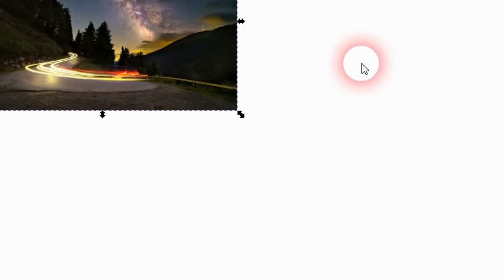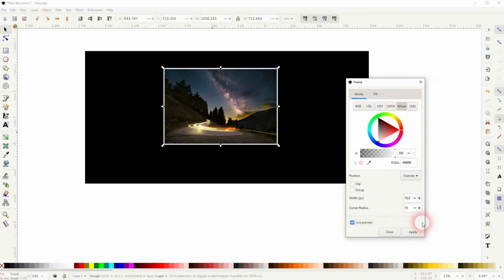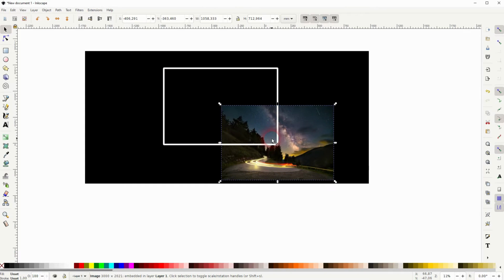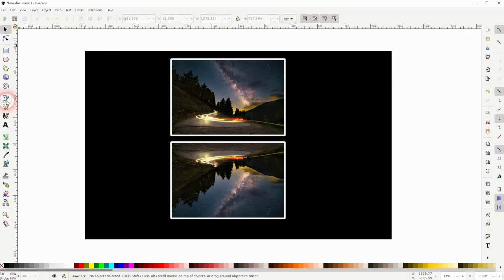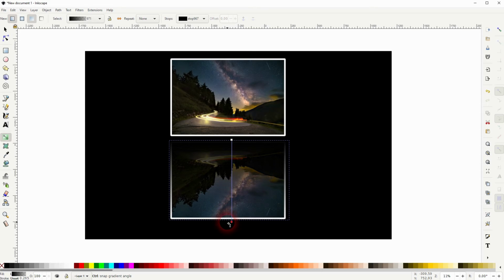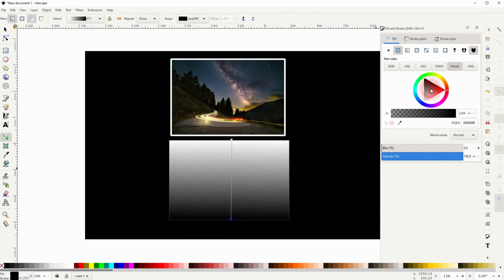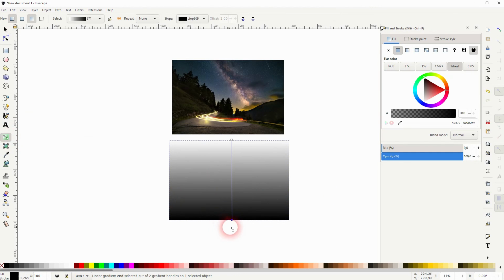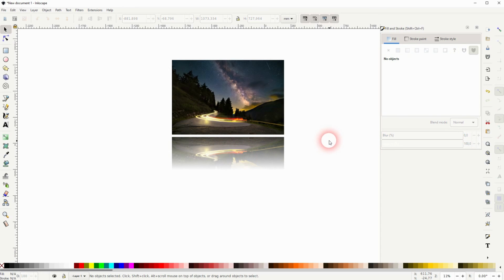Create an image reflection in Inkscape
In this tutorial I'll show you how to create an image reflection effect in Inkscape.